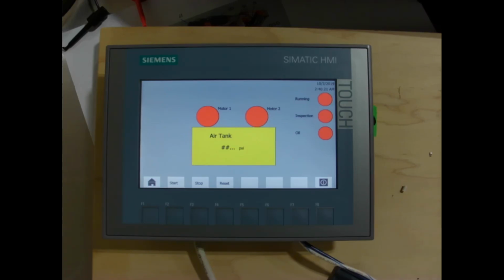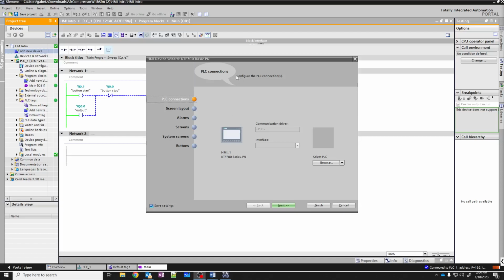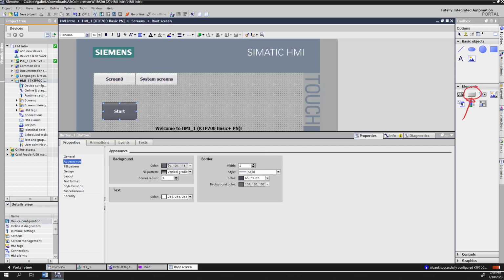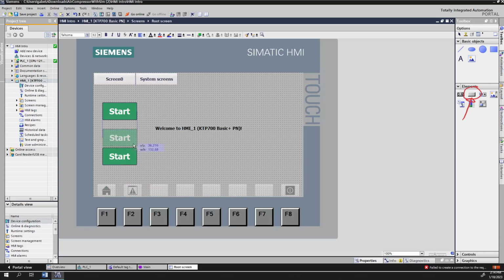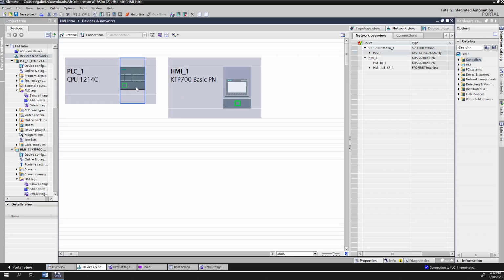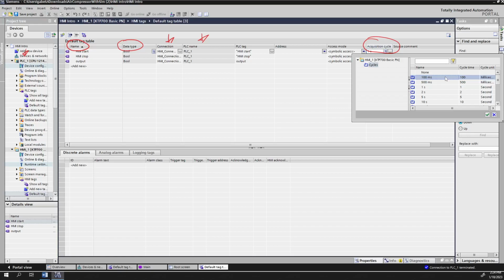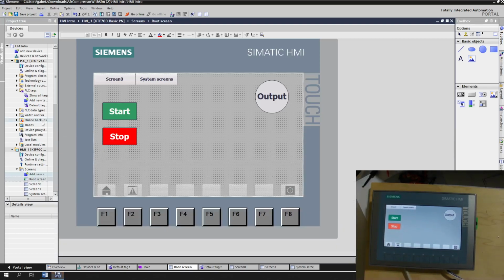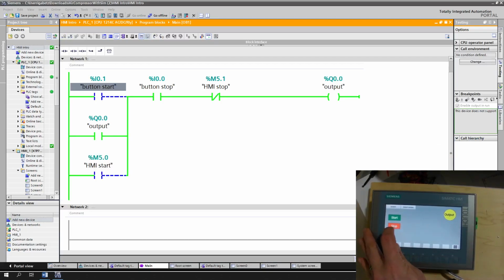Siemens HMI Part 1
TIA portal v13
setbit
resetbit
setbitwhilekeypressed
animation-appearance